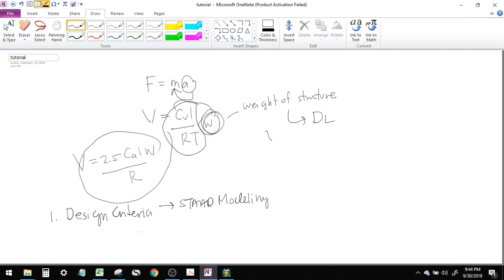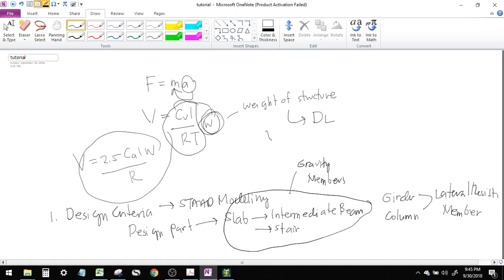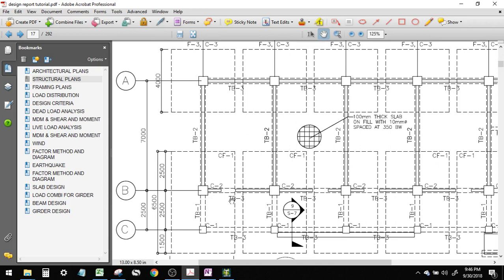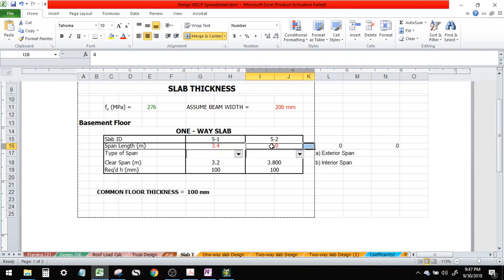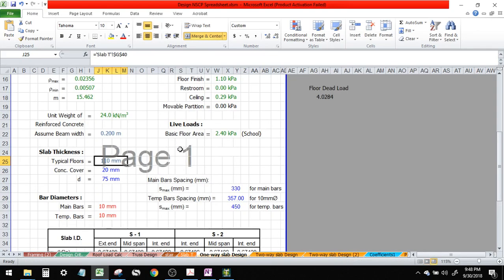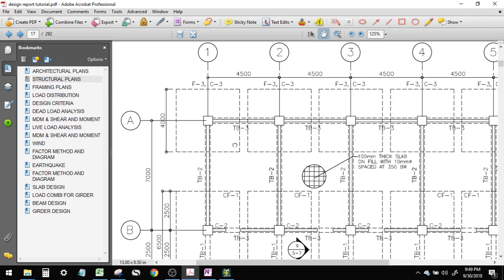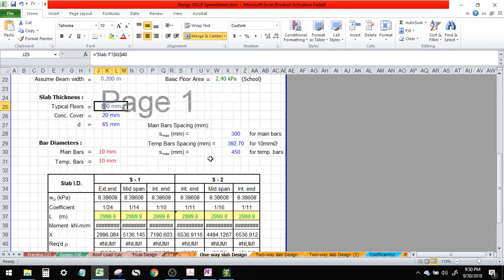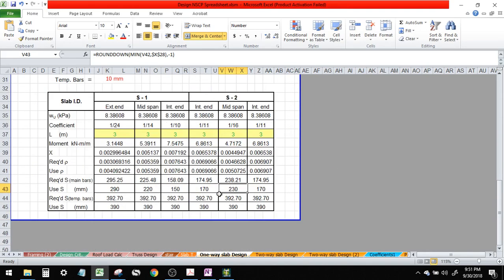PART 6-DESIGN OF GRAVITY MEMBERS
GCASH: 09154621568